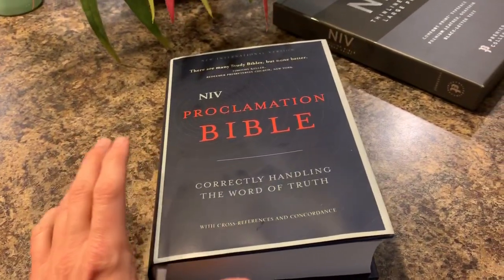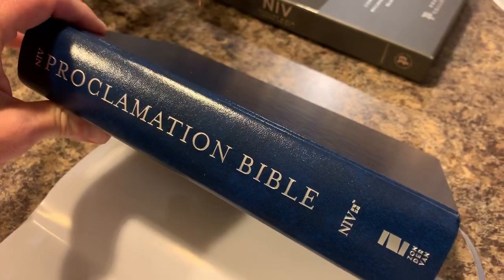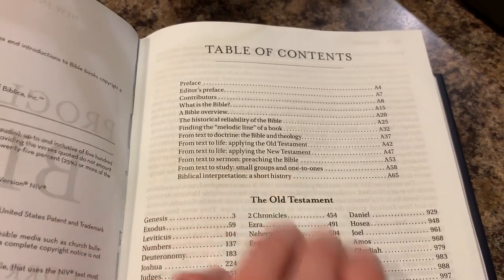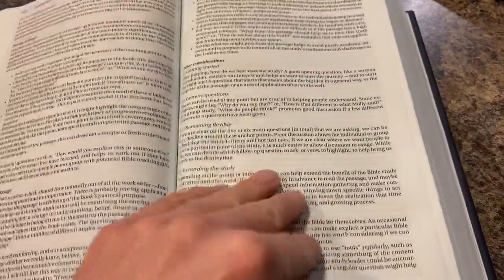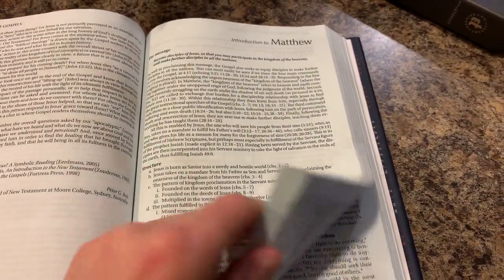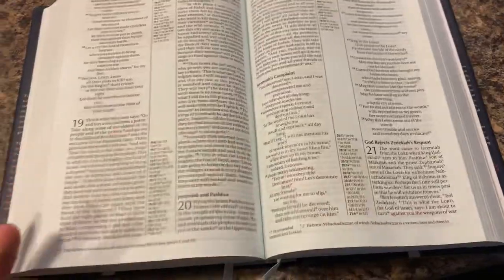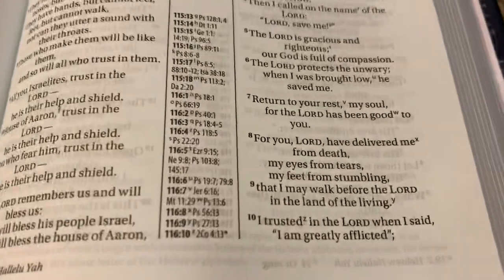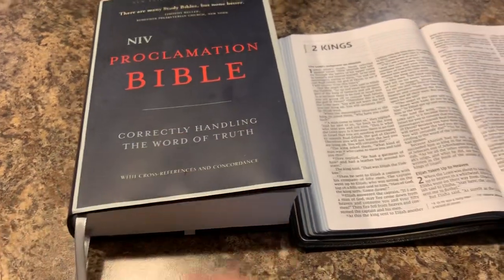NIV Proclamation Bible